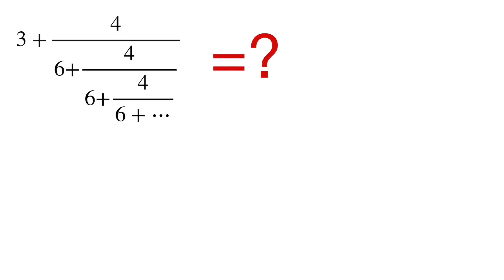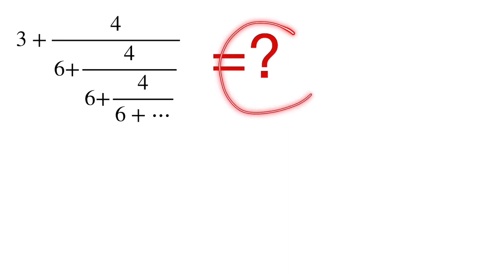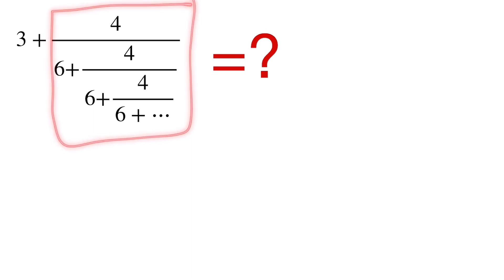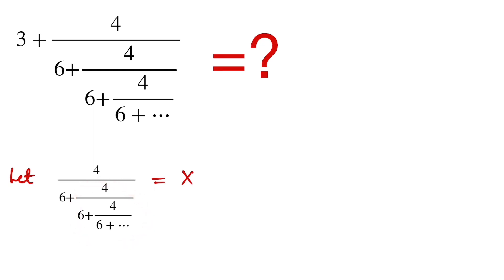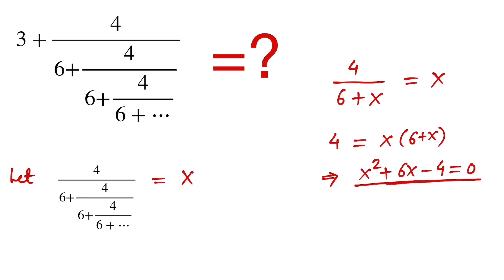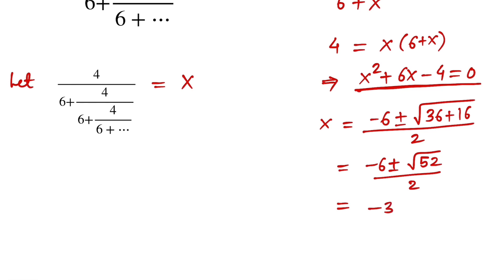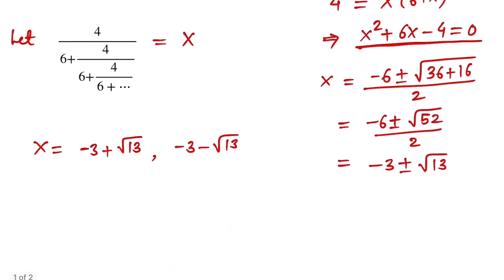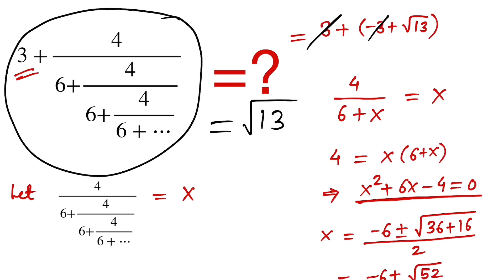Continued fractions problem.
In this video I have solved very interesting continued fractions problem.